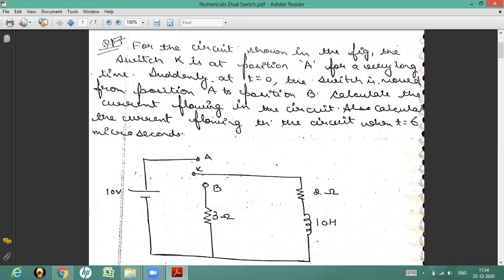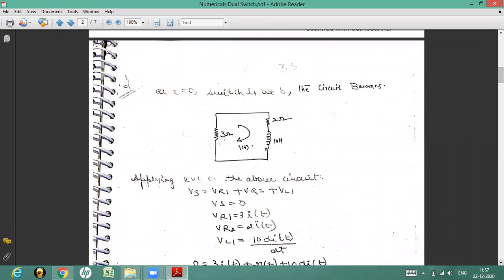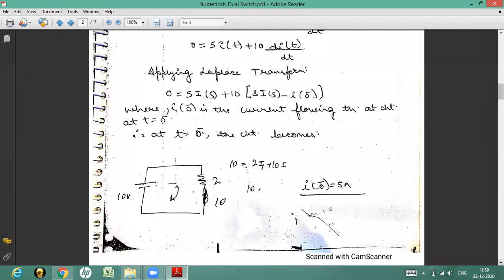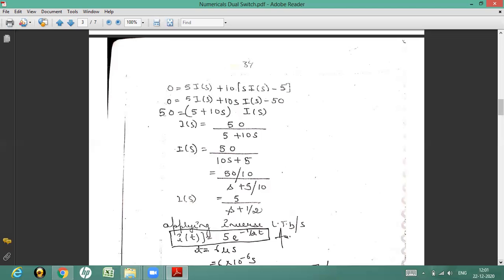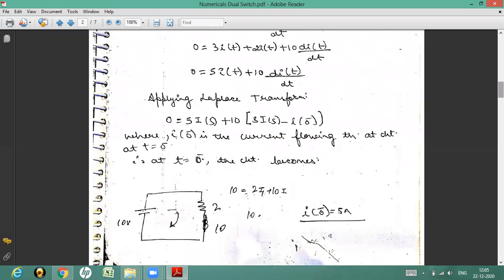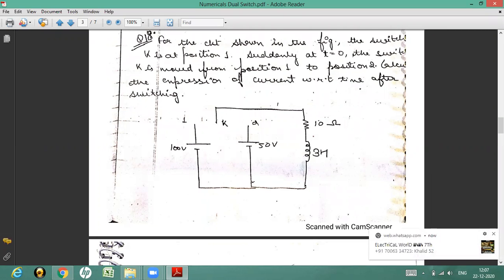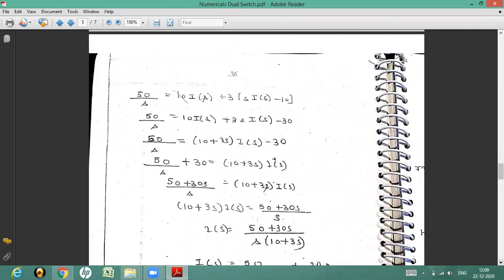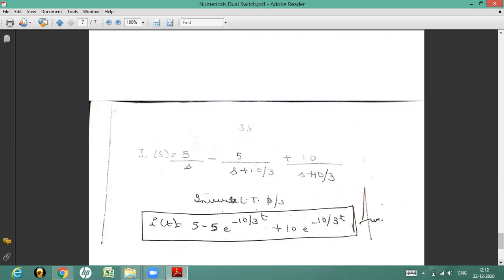Dual switch Numerical